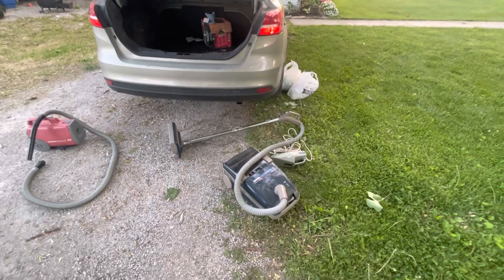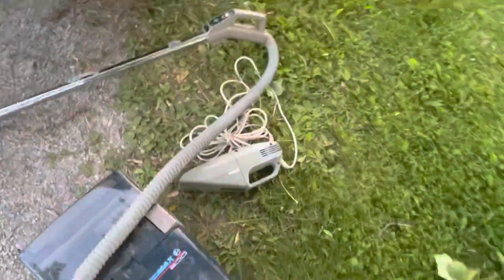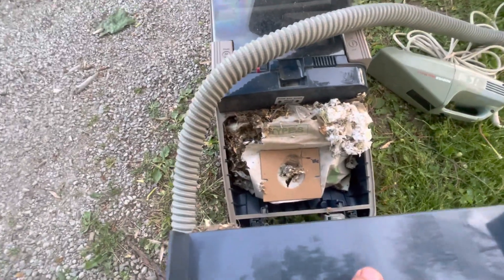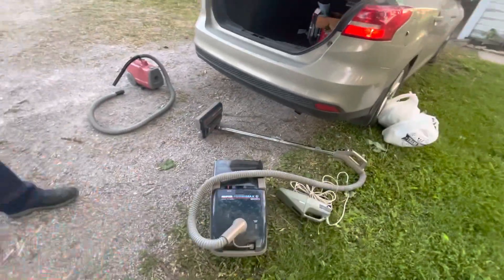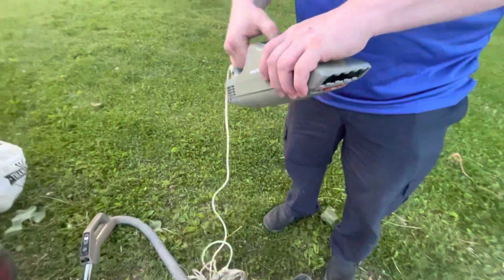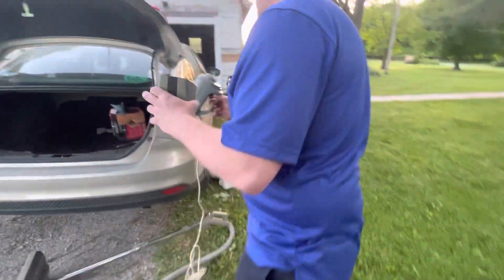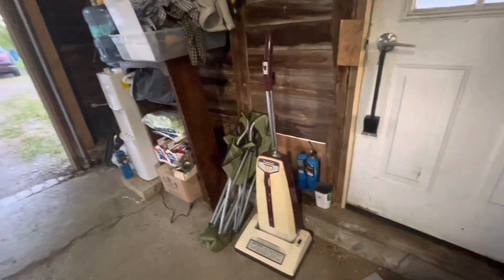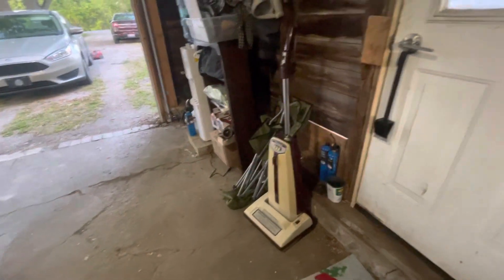New trash picked vacuums